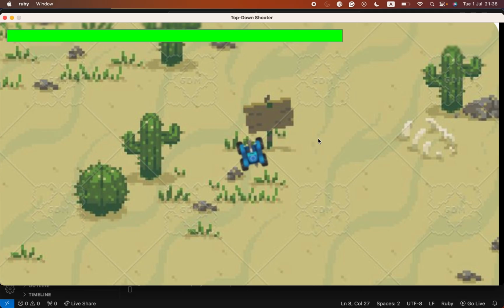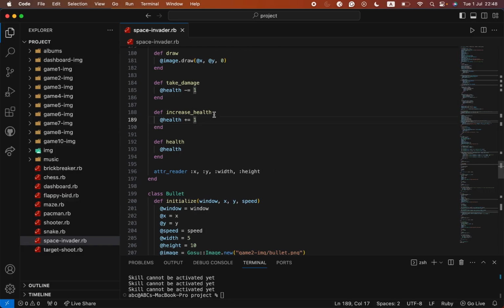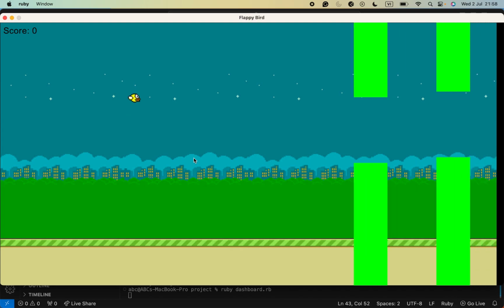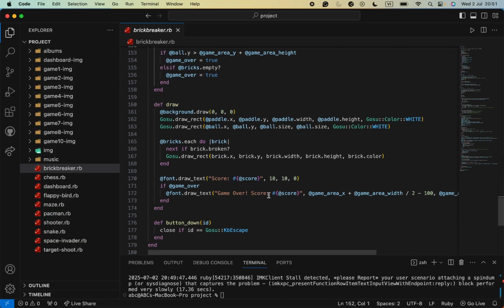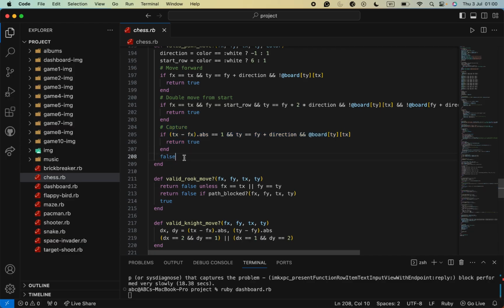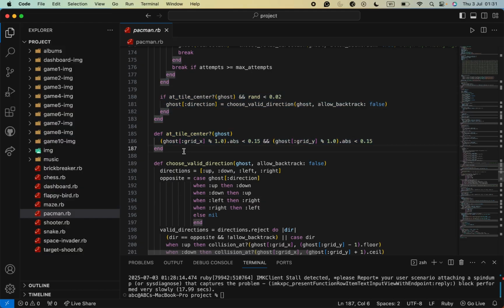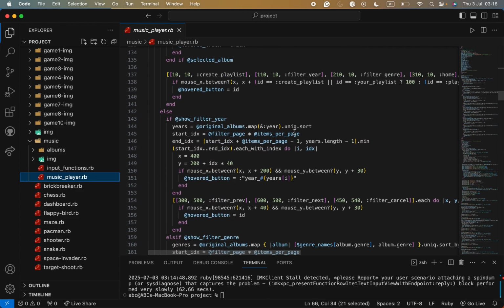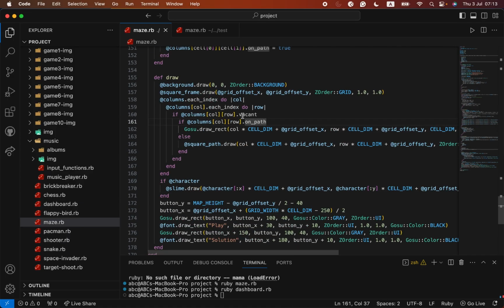COS10009 - Introduction to Programming. Student: Vu Binh Phuong - 105710430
This is a gaming hub including ten 2D games from Ruby language, reviewing all necessary basic knowledge about algorithm, and advance logic with complexity explained.